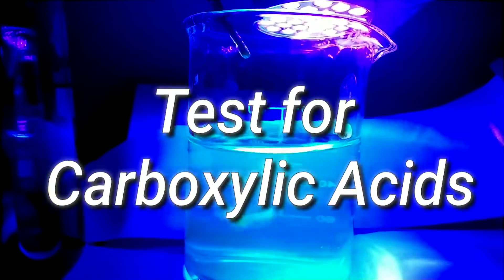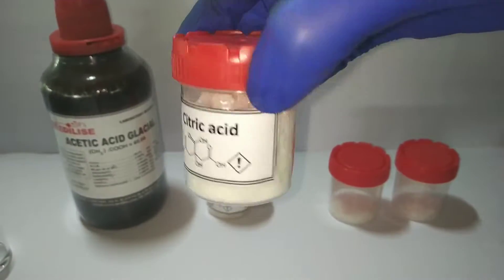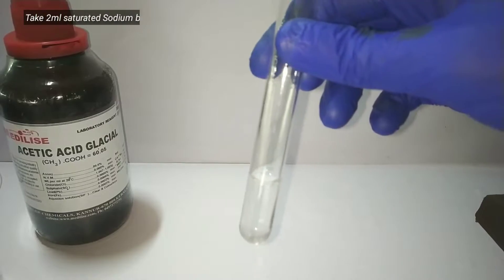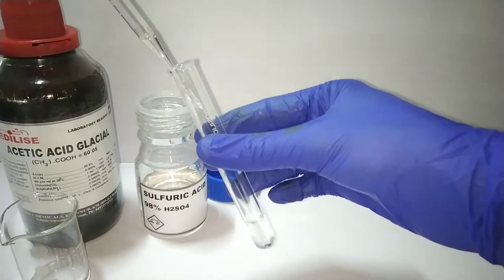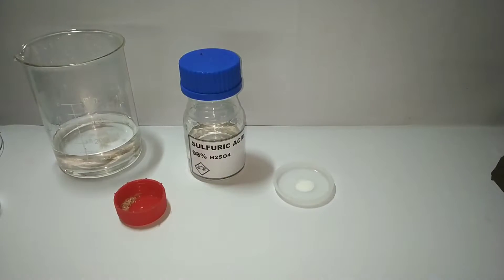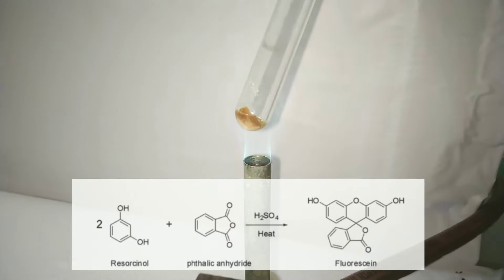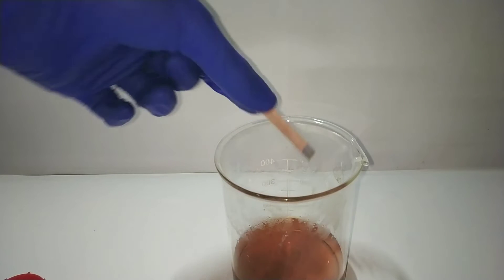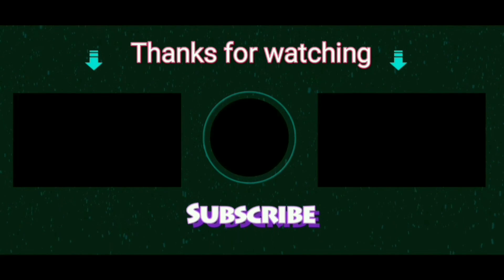Test for Carboxylic Acids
Hello friends, in this video we will perform the various test for identification of a carboxylic acid in the lab. This forms part of the curriculum for both Undergraduates and Postgraduates. This video is purely Academic related

Or